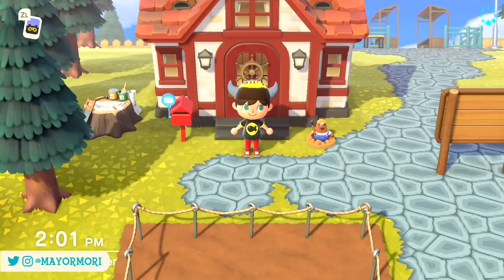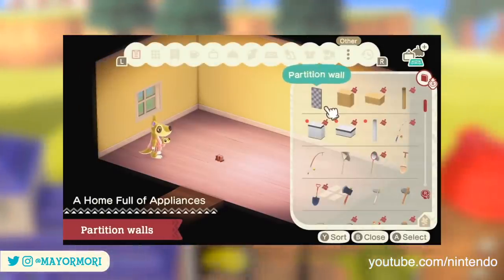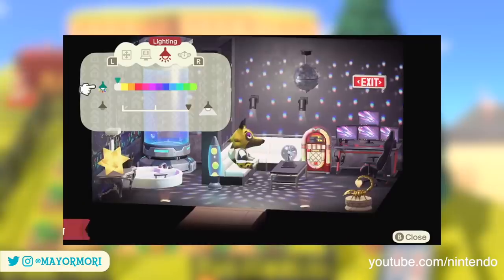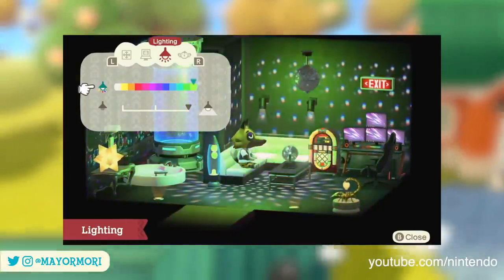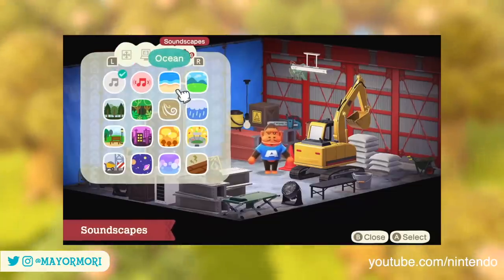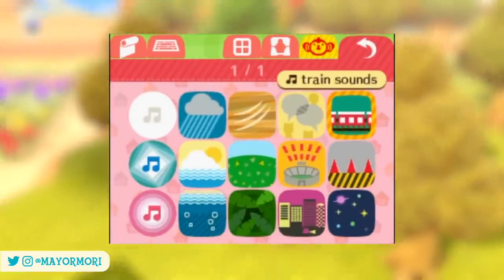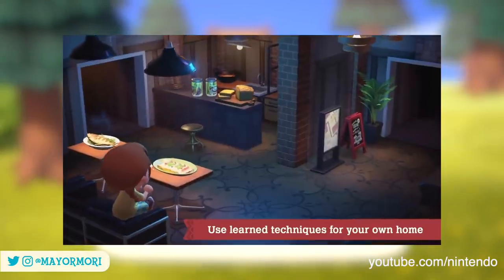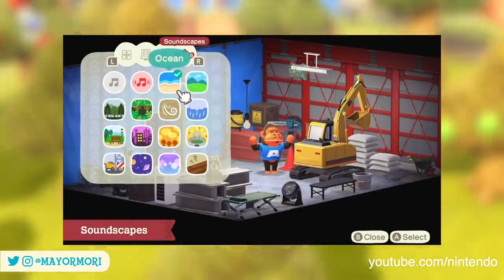Animal Crossing New Horizons: HOW LIGHTING & SOUNDSCAPES WORK (ACNH Direct 2.0 Update)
A guide to ACNH 2.0 update & Happy Home Paradise features coming to New Horizons!
👍 'Like' for Soundscapes 🔊

📜 A Little About Todays Topic:
Today we take a look at the Animal Crossing New Horizons Direct in more detail, and focus on some of the new Techniques that can be unlocked.
Techniques such as the Lighting and Soundscapes Techniques can be learned by progressing through the Happy Home Paradise DLC.
However the most exciting thing, is these can be moved back to your Main New Horizons Island and used there too.
We breakdown both these awesome Techniques and look at what they add to the game in more detail.
We bring the video to a close by discussing what happens to the new content if Nintendo Switch Online subscriptions are canceled.
Which are you more excited for, Lighting or Soundscapes?

🥁 Word Of The Day:
If you read this far, please post "LIGHTS" in the comments ❤️

📖 Chapters:
► 00:00 Animal Crossing Direct
► 00:59 ACNH Lighting Technique
► 02:04 ACNH Soundscapes Technique
► 03:35 Nintendo Switch Online Details
► 04:23 Support